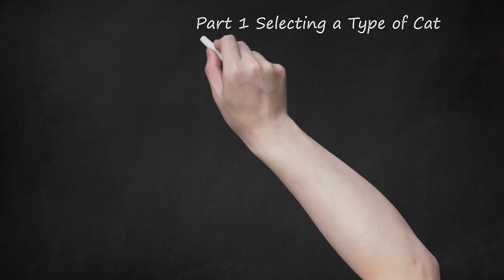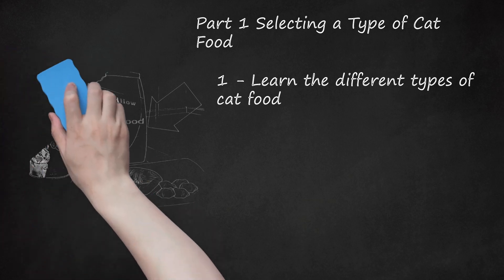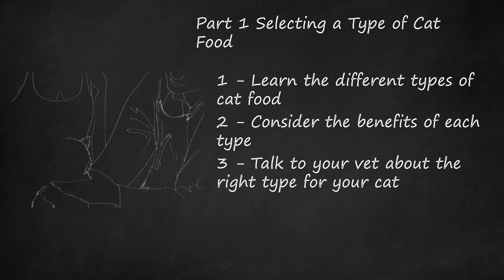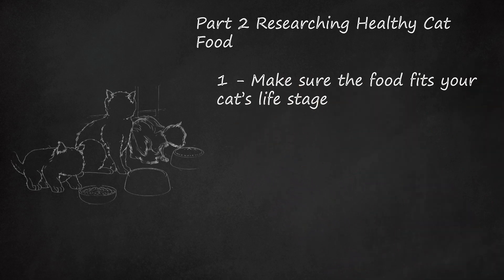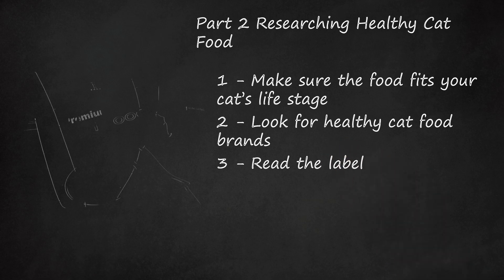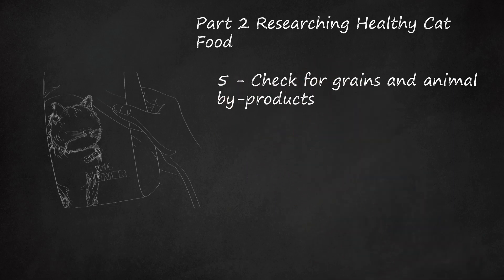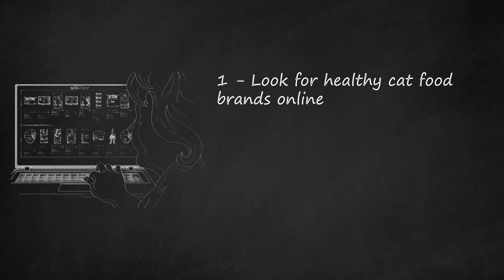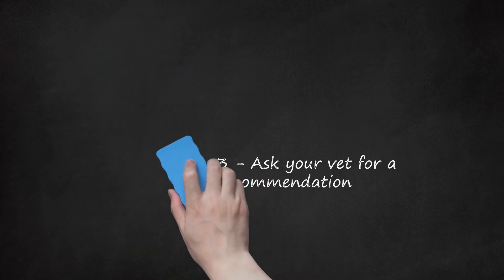Choosing the Purrfect Cat Food: Types, Benefits, and Healthy Selection Tips for Your Feline Friend!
In this informative video, the speaker guides cat owners through the process of selecting the right type of cat food for their feline companions. The four main types of cat food discussed are dry cat food, wet cat food, raw cat food, and special formula cat food designed for specific health issues. The benefits of each type are considered, with a focus on factors such as moisture content, convenience, and budget.    The importance of consulting with a vet is emphasized, as they can provide valuable insights into the specific dietary needs of individual cats. The video also delves into researching healthy cat food, covering considerations such as life stage-specific formulations and recommendations for highly-rated brands. The importance of reading labels is highlighted, with an emphasis on the need for meat as the primary ingredient, healthy fats, and caution against ambiguous terms like "gourmet" or "premium."    The final section provides practical tips on buying healthy cat food, including online purchasing from reputable brands, checking for discounts, and buying in bulk while ensuring freshness. Local pet stores are also suggested as convenient sources, and viewers are encouraged to seek recommendations from their vets for a more tailored approach to selecting the best cat food for their furry friends.